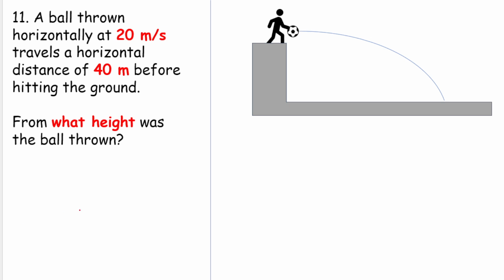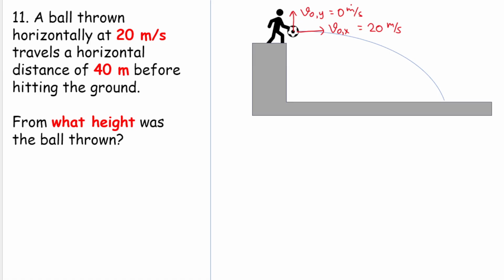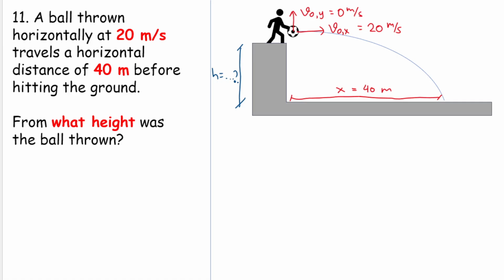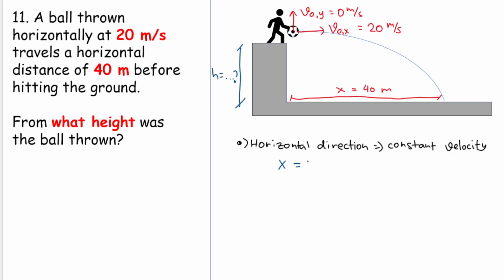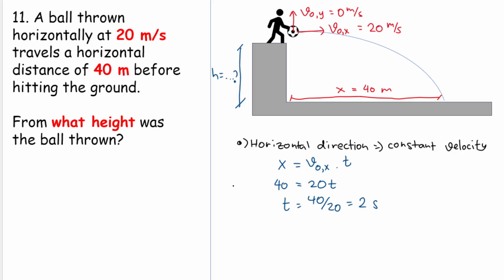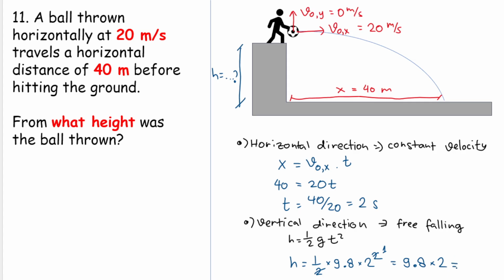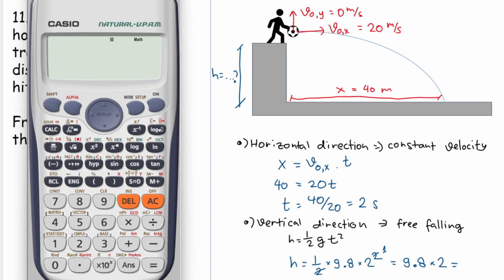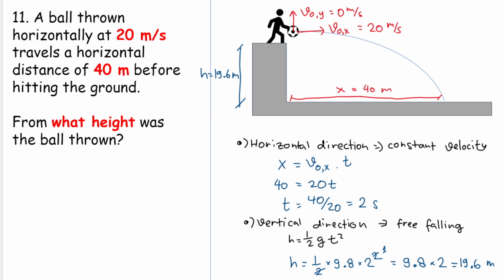[Knight 4.11] A ball thrown horizontally at 20 m/s travels a horizontal distance of 40 m before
11. A ball thrown horizontally at 20 m/s travels a horizontal distance of 40 m before hitting the ground. From what height was the ball thrown?

11. A ball thrown horizontally at 20 m/s travels a horizontal distance of 40 m before hitting the ground. From what height was the ball thrown?

11. A ball thrown horizontally at 20 m/s travels a horizontal distance of 40 m before hitting the ground. From what height was the ball thrown?

11. A ball thrown horizontally at 20 m/s travels a horizontal distance of 40 m before hitting the ground. From what height was the ball thrown?

11. A ball thrown horizontally at 20 m/s travels a horizontal distance of 40 m before hitting the ground. From what height was the ball thrown?